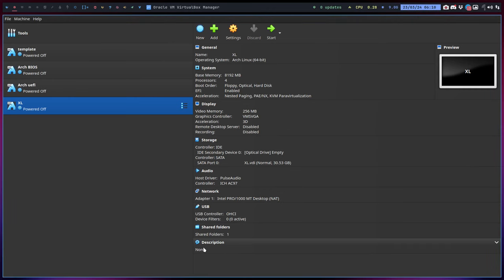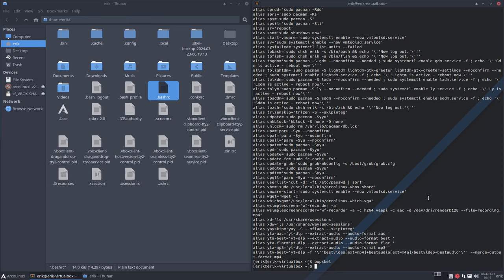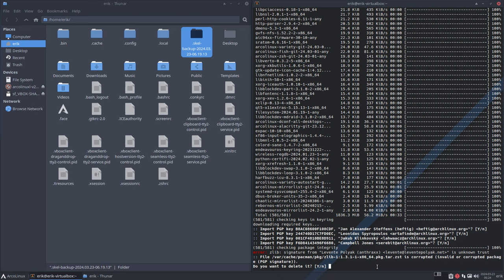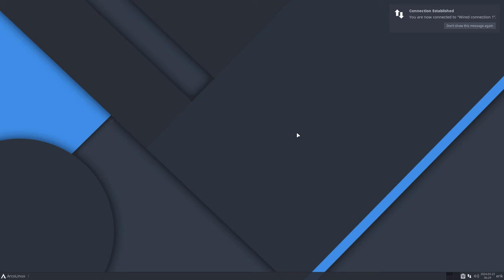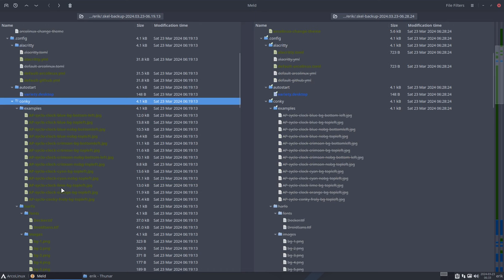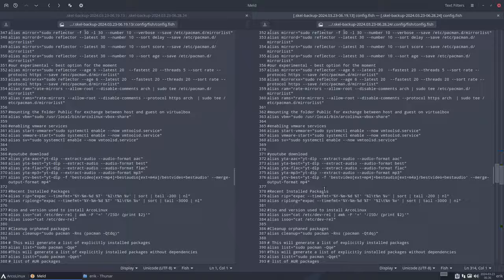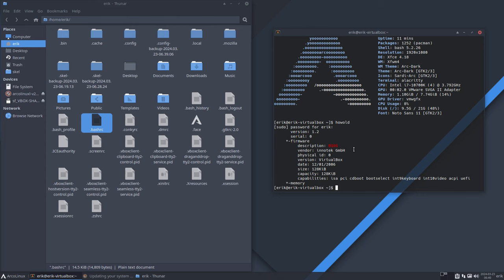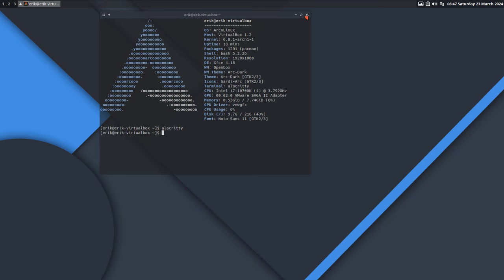ArcoLinux : 3998 ArcoLinux v23.11.03 - update - install Openbox - checking terminals - what is new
Question on the forum